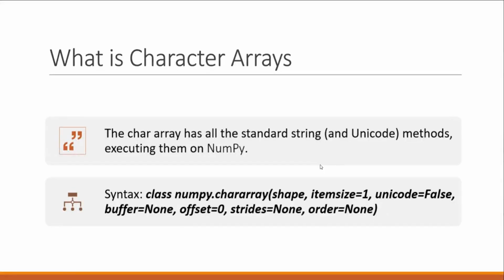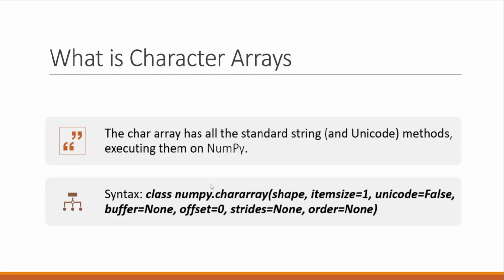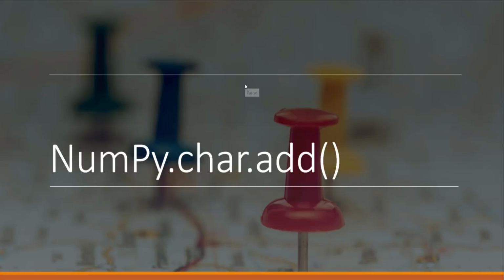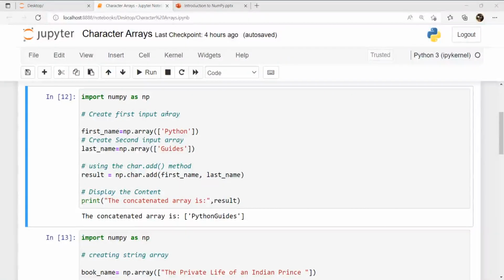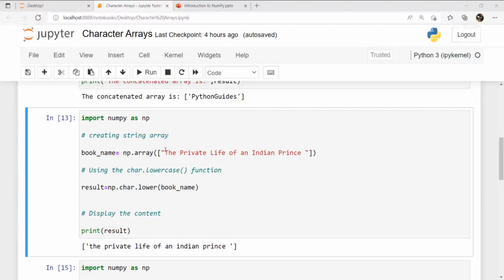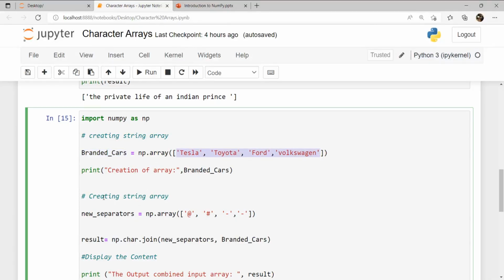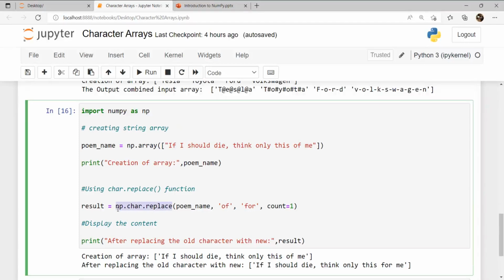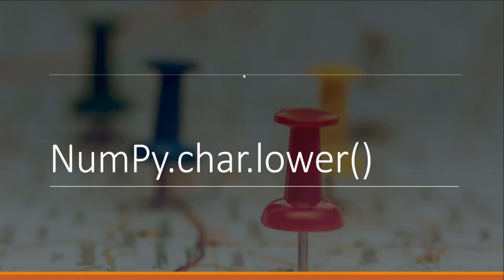Python NumPy: Working with Char Arrays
Learn how to work with character arrays in NumPy using Python! 🐍🔤

In this tutorial, we explore NumPy character arrays and how they can be used to work with text and string-based data. You’ll understand the concept of character arrays and learn how NumPy provides tools for performing common operations on string data.

Character and string operations can be useful when working with structured text data, data processing tasks, and Python applications that combine numerical and textual information.

This tutorial is ideal for Python beginners, NumPy learners, data science students, and developers who want to expand their understanding of NumPy beyond numerical arrays.

Build a stronger foundation in NumPy and learn how to work with text data more effectively.